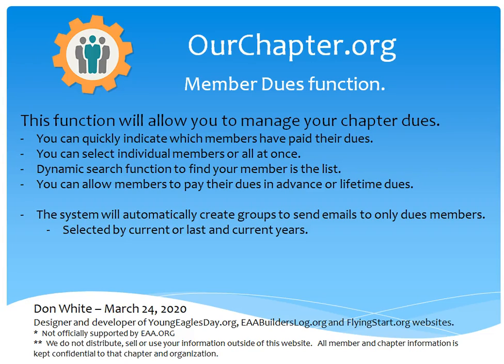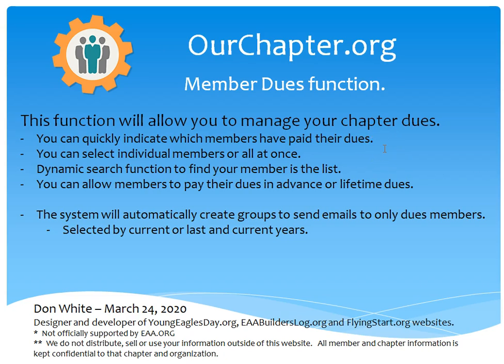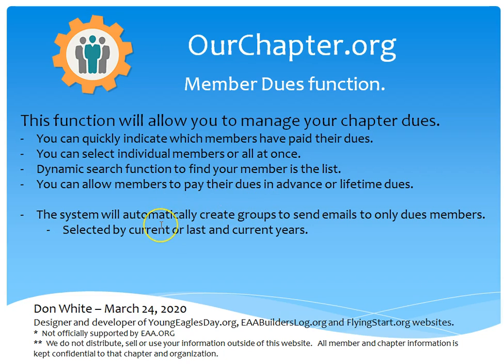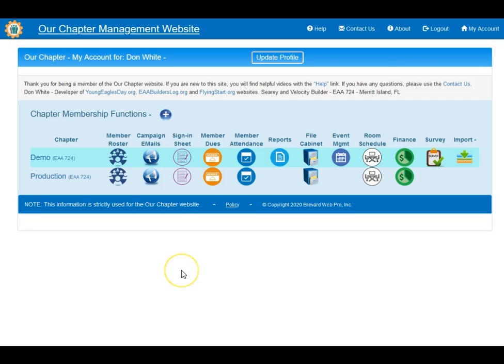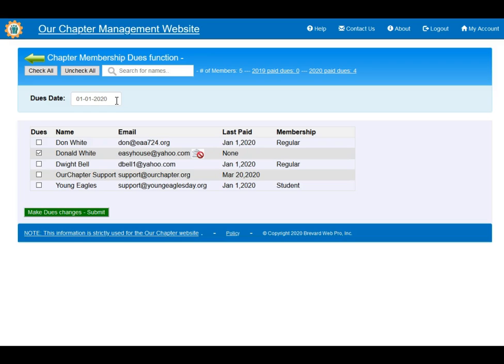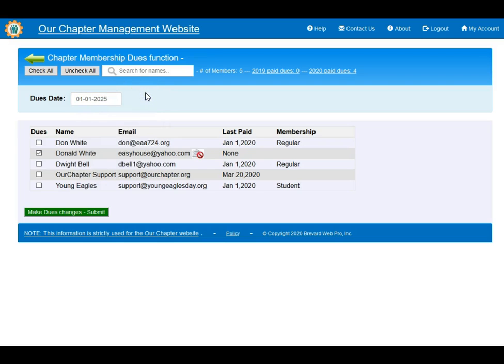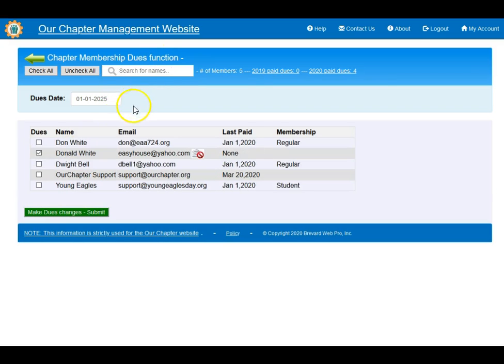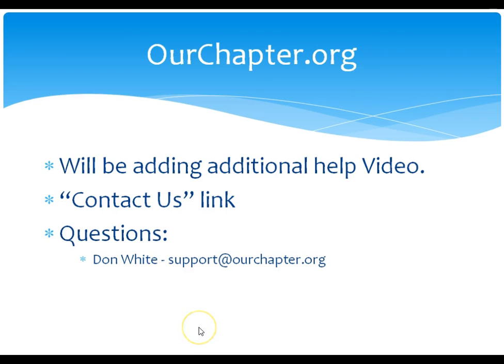OurChapter.org - Member Dues function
This function will allow you to manage your chapter dues.
You can quickly indicate which members have paid their dues.
You can select individual members or all at once.
Dynamic search function to find your member is the list.
You can allow members to pay their dues in advance or lifetime dues.

The system will automatically create groups to send emails to only dues members.
Selected by current or last and current years.